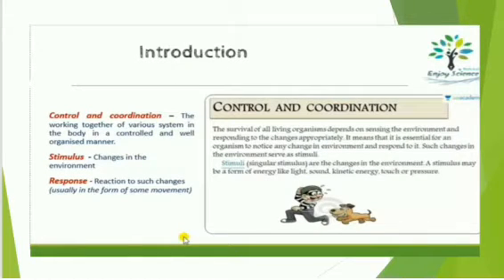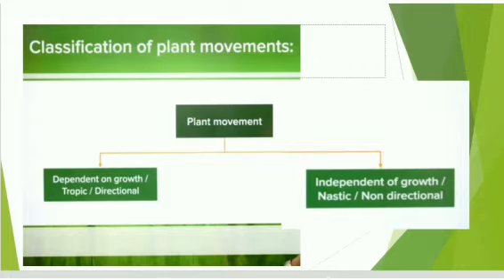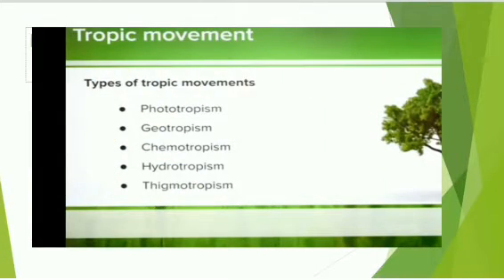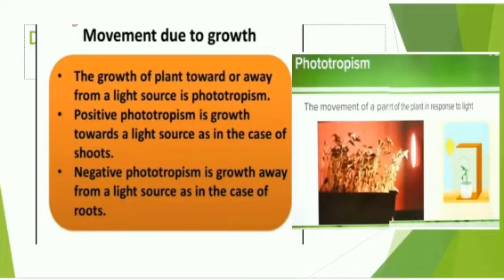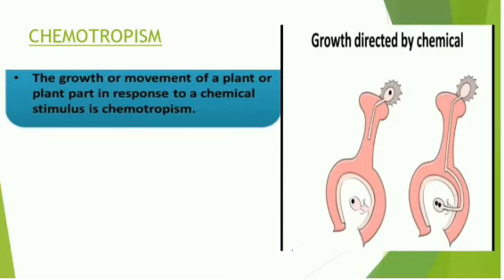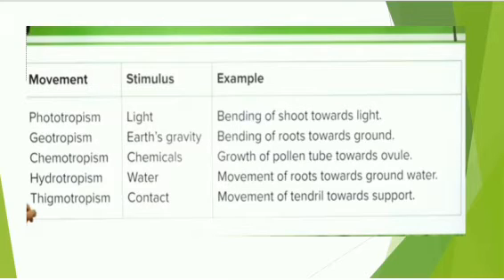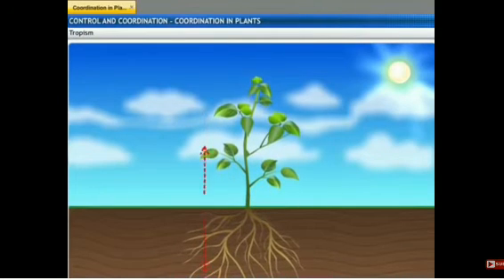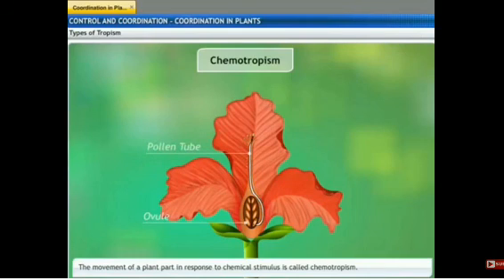CONTROL AND COORDINATION||PART 1||10TH GRADE|| BIOLOGY